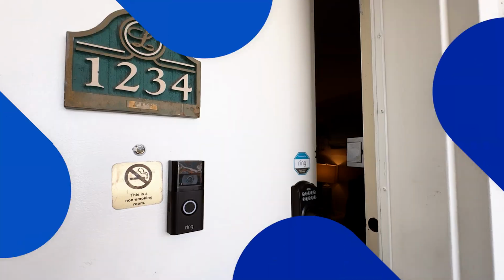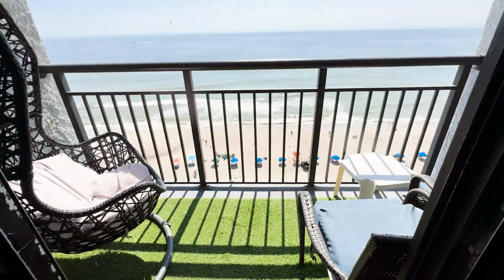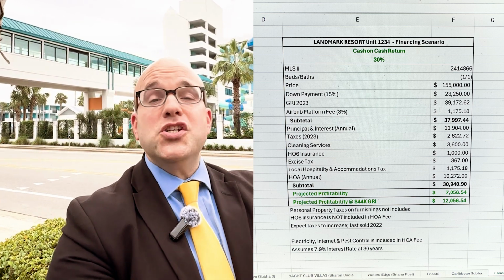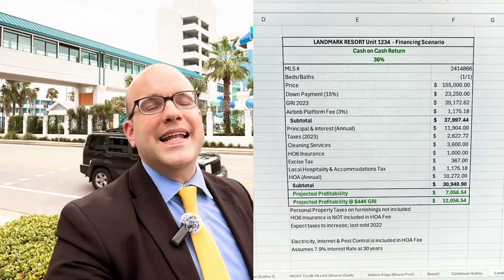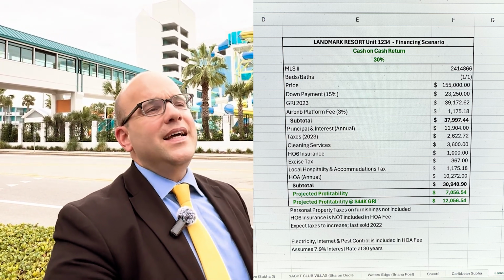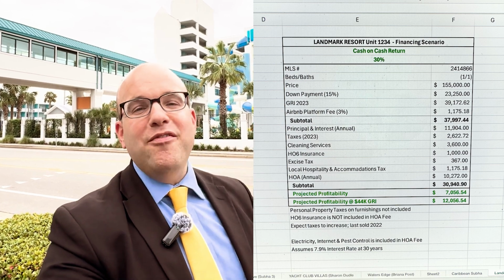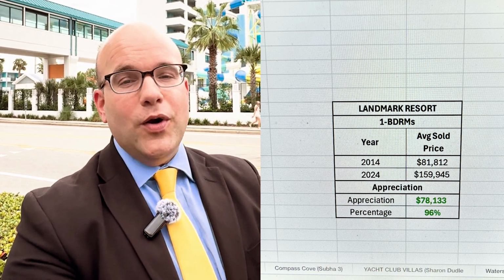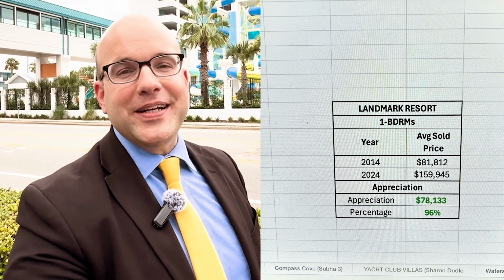Financing Your Remodel with the Right Purchase! | Inside Unit 1234 at Landmark Resort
In this video, you'll meet Mr. Cody Varano, Romance Cover Model turned first-time Myrtle Beach Oceanfront Condo investor! He's going to share his first thoughts with you on owning and operating a Myrtle Beach Oceanfront Condo at the Landmark Resort!

Whether you're looking to invest in real estate or start an Airbnb business, this video has all the tips you need.

Learn about the benefits of oceanfront condos in Myrtle Beach and how they can be a profitable investment opportunity.

Brandon Kunasek, Broker
Keller Williams Innovate South
Cana Group